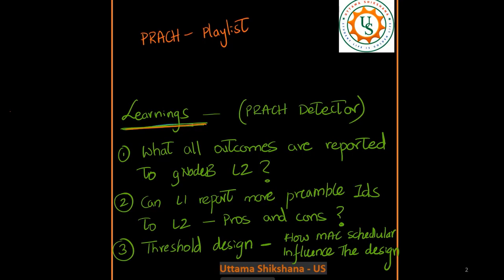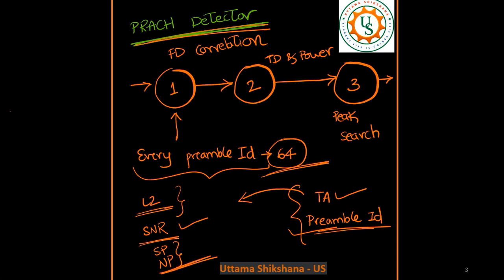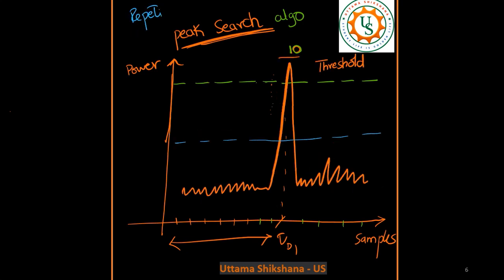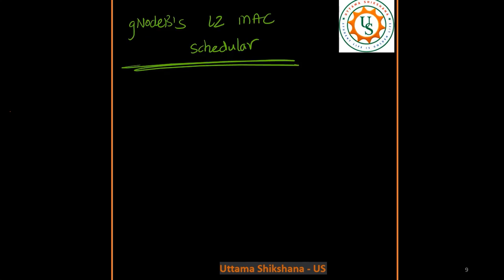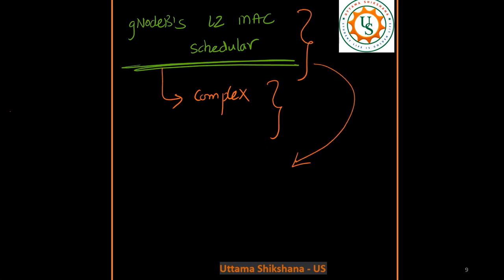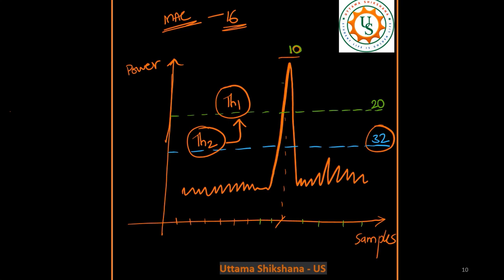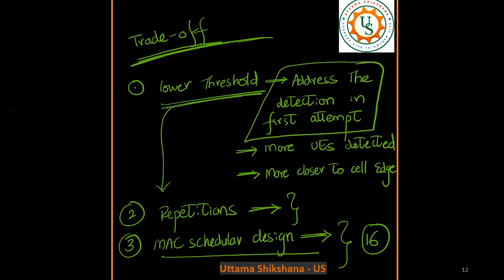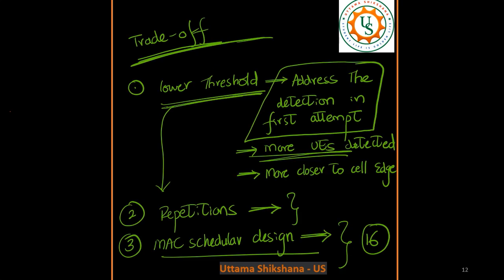13_4 | How MAC L2 Scheduler is influencing the design of Threshold in PRACH Detector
What do you learn after watching this video?
3 Main Things -
1 What parameters are expected by MAC Scheduler from PRACH Detector?
2 More preamble Ids are reported to L2 - What are the pros and cons
3 Influence of scheduling algorithm in the design of Threshold setting in PRACH detector
This is the Part - 4 of 5G PRACH Channel
13_4 | How MAC L2 Scheduler is influencing the design of Threshold in PRACH Detector
Tech Study Materials - By Uttama Shikshana

These notes are made available for free and uploaded in YouTube channel. If you see that any notes is worth having PDF copy then you can fill this google doc.

Tech Session Videos - By Uttama Shikshana

Titles
[100] ZCZC - PRACH Detector | Peak Search Algorithm | Practical Issue
[200] UCI on PUSCH | PUSCH Puncturing Concept | UCI without ULSCH
[201] 5G Logical Antenna Ports vs Physical Antenna Ports | Mapping of Ant ports | Definition

If you want to access then please fill this google doc.
Any guidance or inputs required?

You can contact on below items:
Strategies for competitive exams,
Strategies for working better in companies,
Salary concerns in companies,
Strategies for improving productivity.

13_2 | Design of Threshold value in PRACH Detector at BS
13_3 | Role of Repetitions in Designing the Threshold value in PRACH Detector at BS
13_4 | How MAC L2 Scheduler is influencing the design of Threshold in PRACH Detector